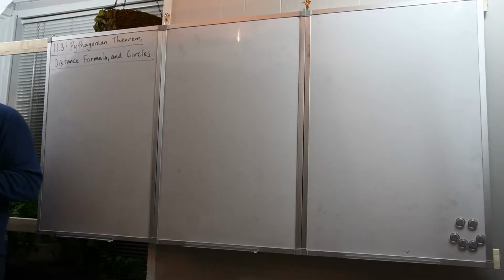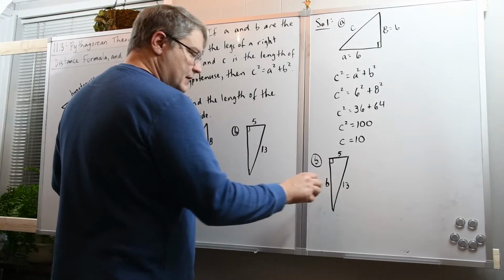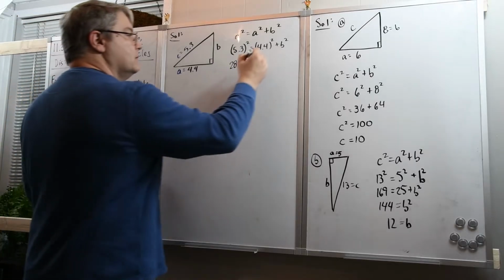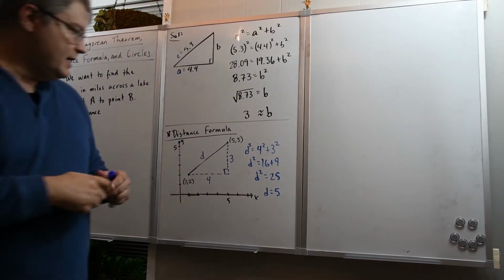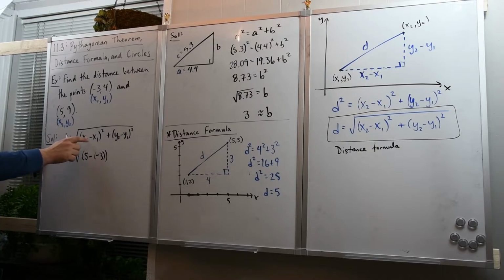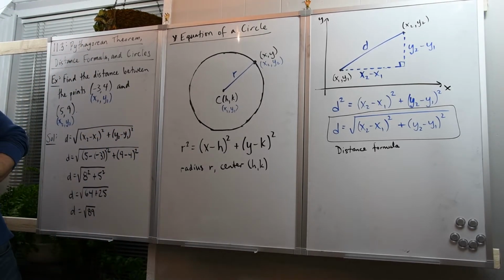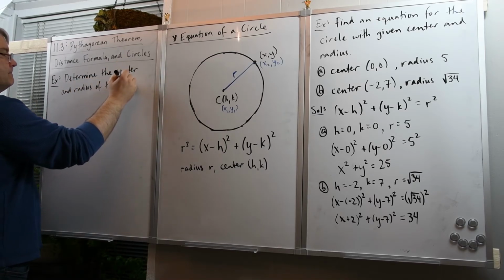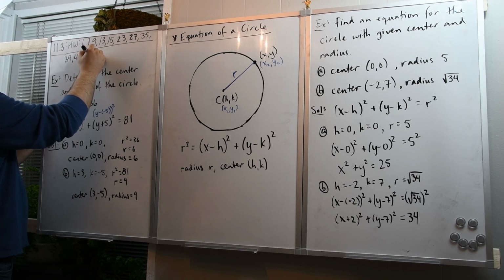The Pythagorean Theorem, Distance Formula, and Circles